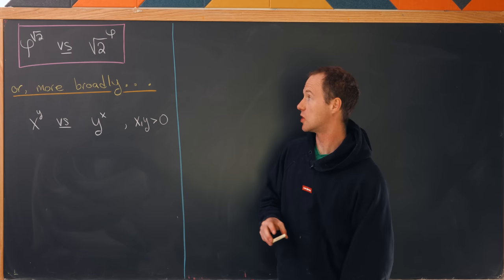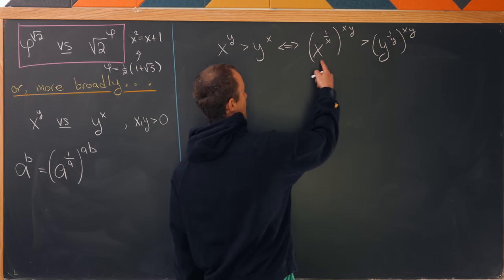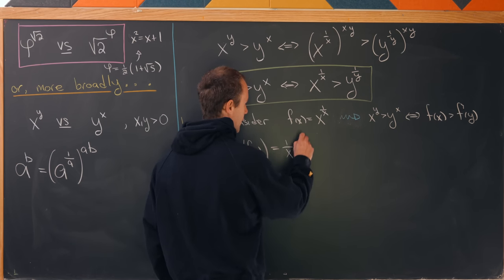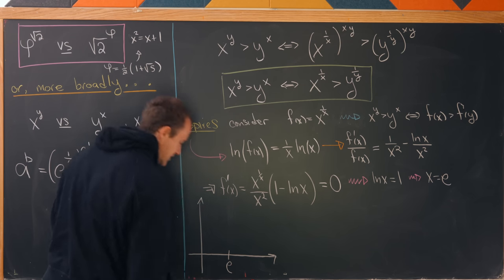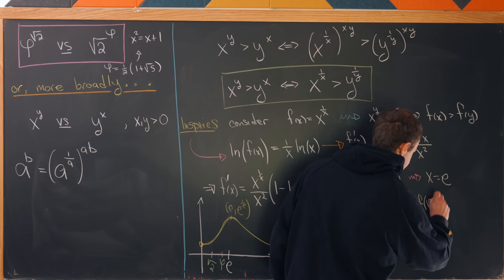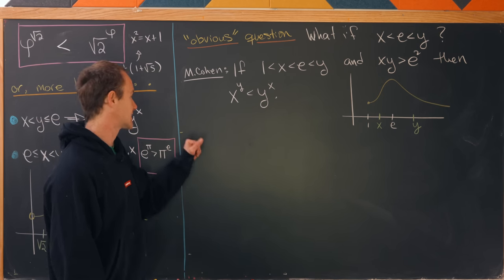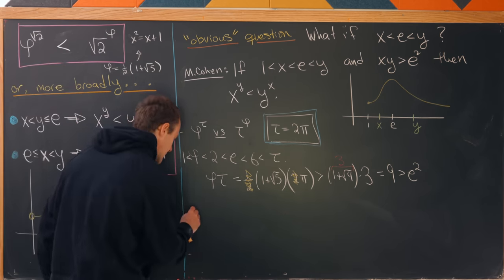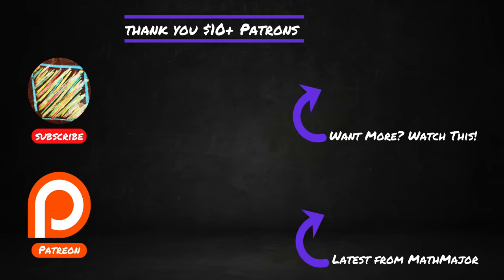how to compare irrational numbers